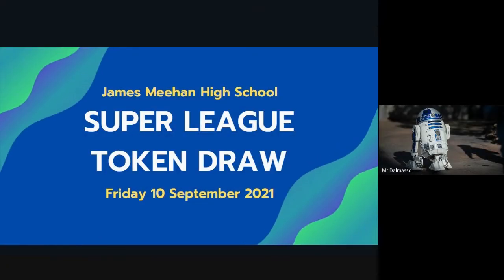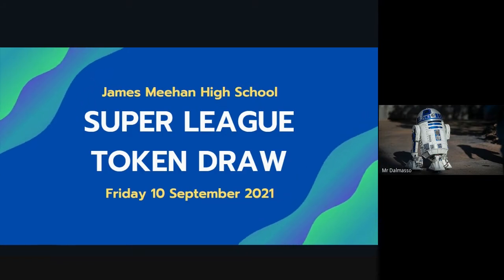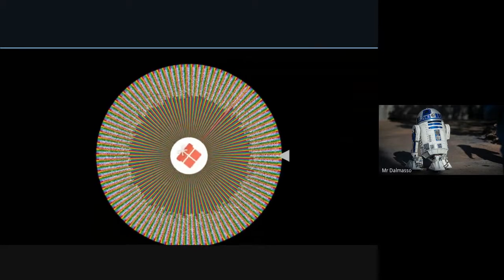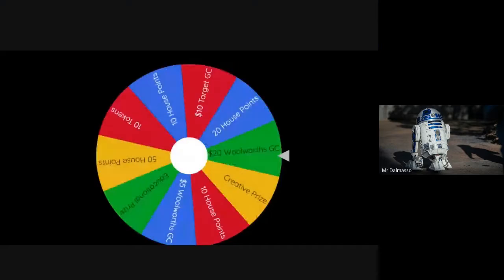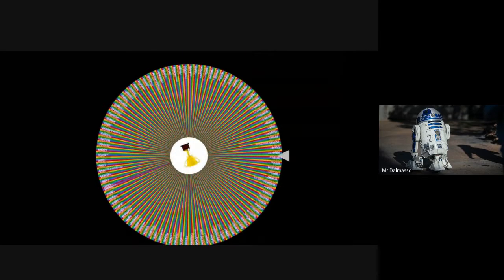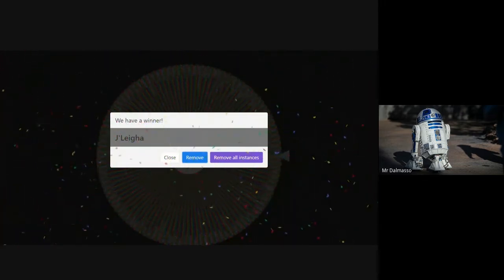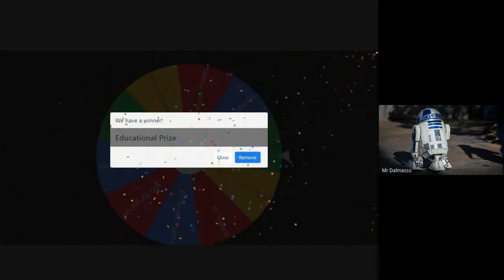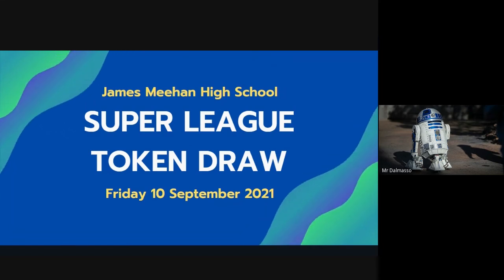Super League Draw 5